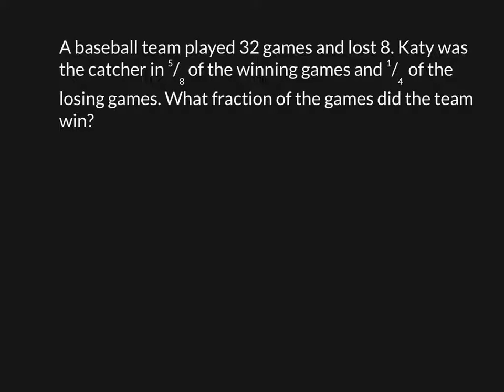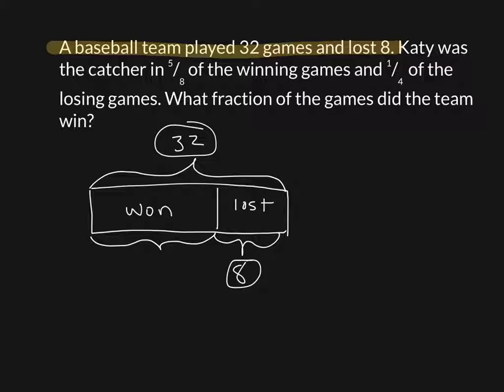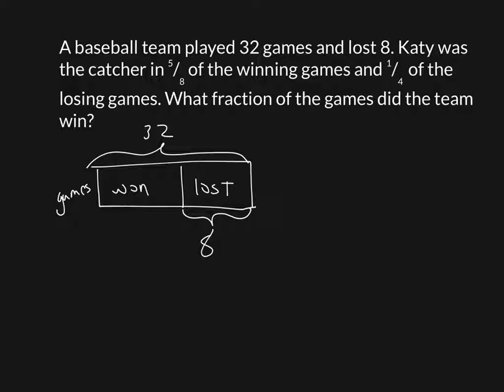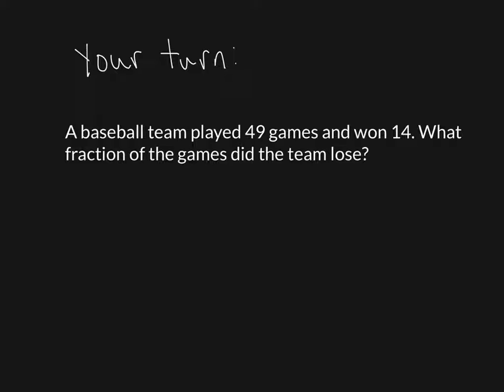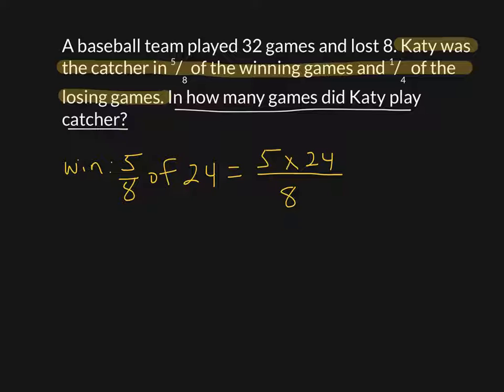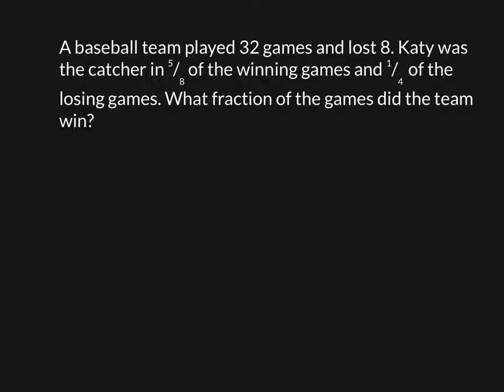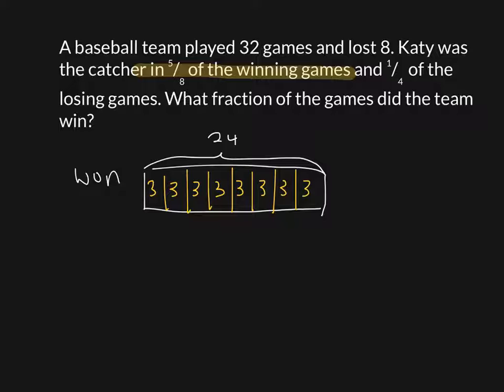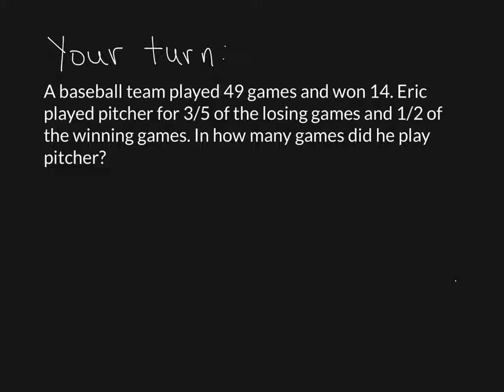ENY M4 lesson 12